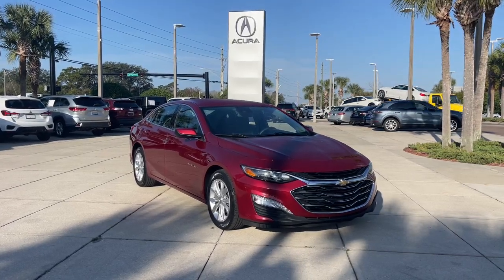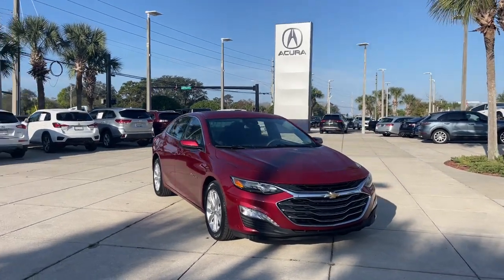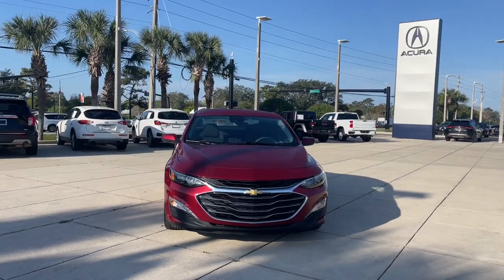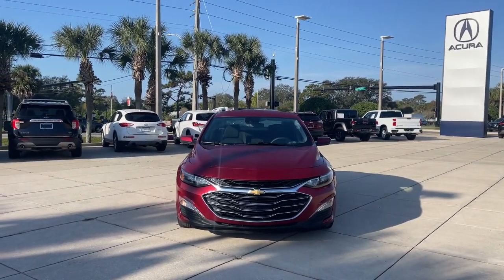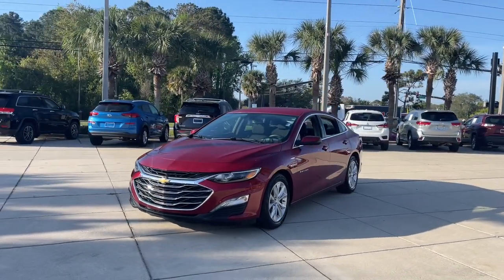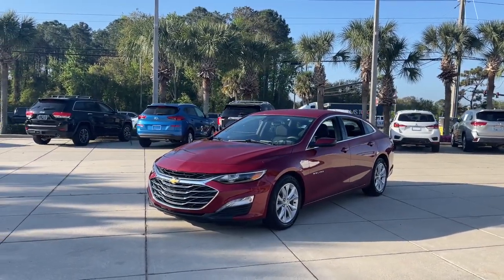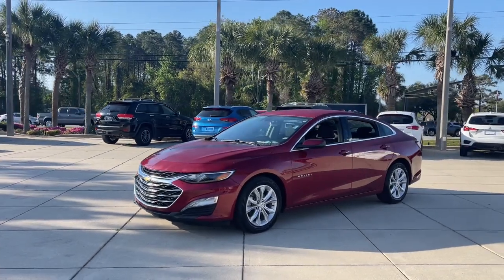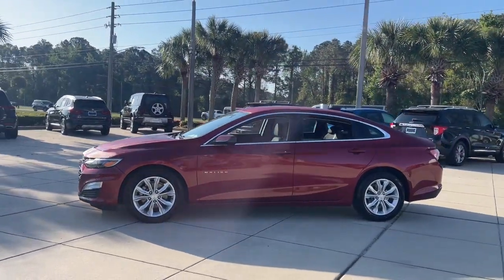2019 Chevrolet Malibu LT FL Jacksonville, Orange Park, St Augustine, Daytona, Gainesville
Pre-Owned 2019 Chevrolet Malibu LT available at Duval Acura located in 11225 Atlantic Blvd, Jacksonville, FL, 32225. Servicing the Jacksonville, Orange Park, St Augustine, Daytona, Gainesville area.
Please mention the stock KF198756 when you contact the dealership for this vehicle.

Enjoy the view of this   2019  Chevrolet Malibu.  The luxurious Malibu blends midsize comfort with agile handling, advanced safety features, and sculpted looks. It strikes the perfect balance between want and need.
 The following are some of this vehicles highlighted options: Pre-Collision System, Intelligent Auto on/off High Beams, Lane Departure Warning, Keyless Entry, Back-Up Camera, Keyless Start, 4 Cylinder Engine, Lane Keeping Assist, Heated Mirrors, Remote Engine Start. Torn between sporty and practical? Drive an automobile that knows how to multitask. Drive the Malibu.